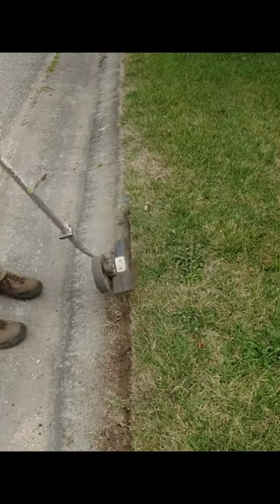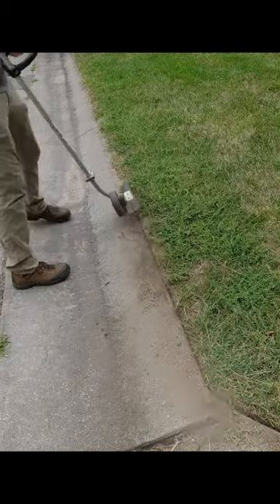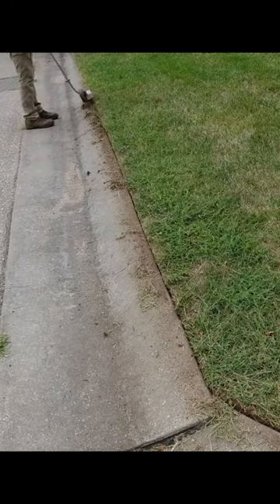Teacher SHOCKED That I Did This for FREE - I Mowed and Edged an OVERGROWN Lawn - Part 4